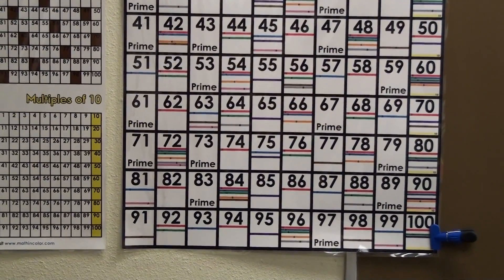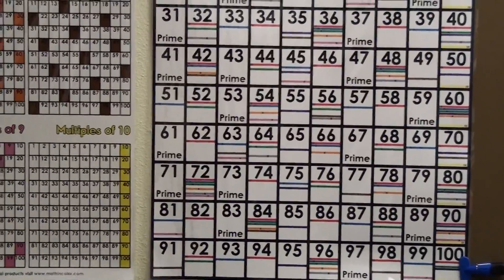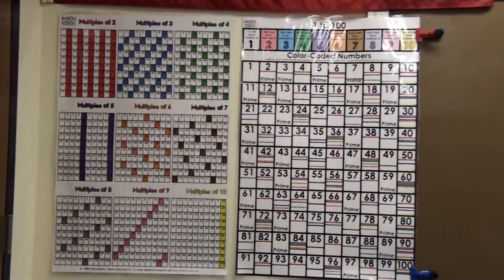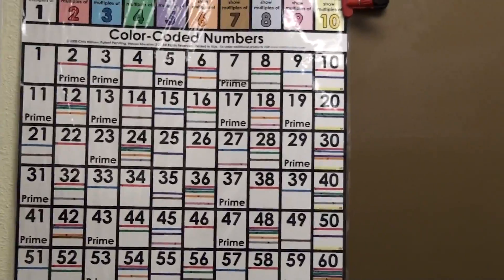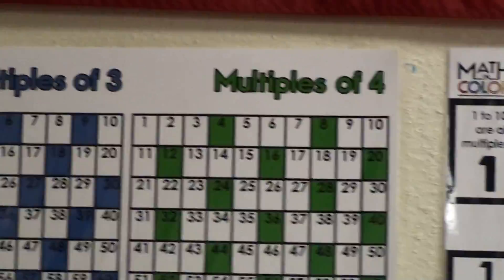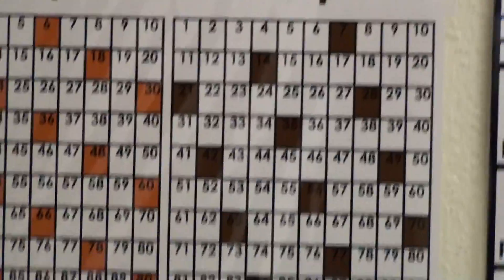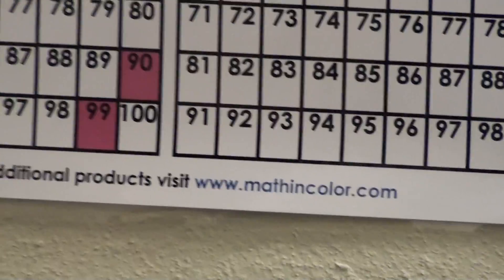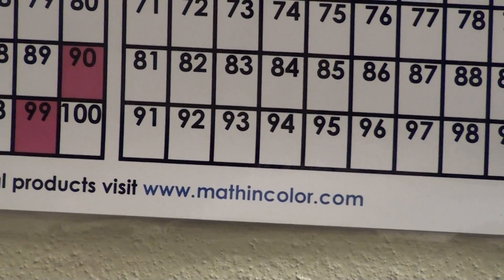Multiplication: Prime numbers -Math in Color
Identifying prime numbers on a 1 to 100 Math in Color Chart.